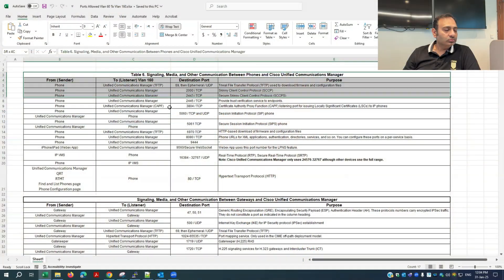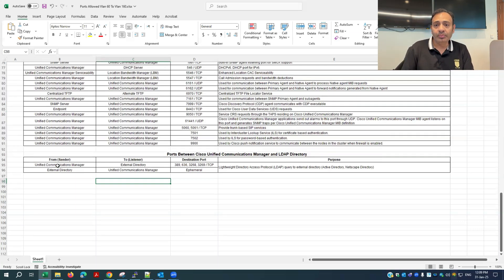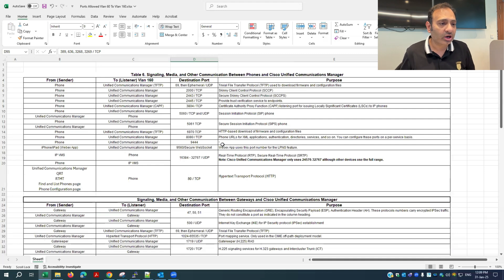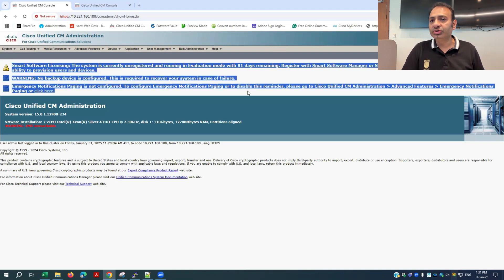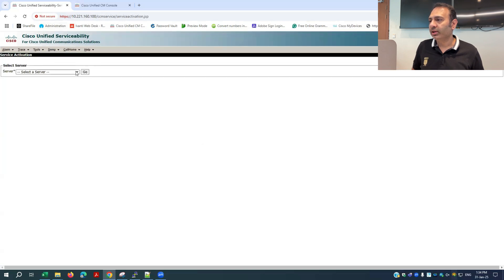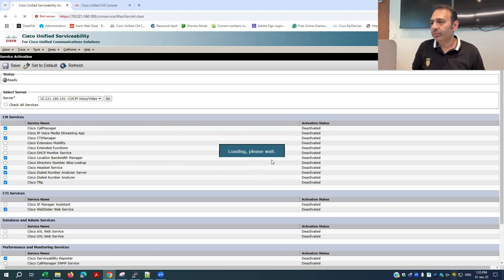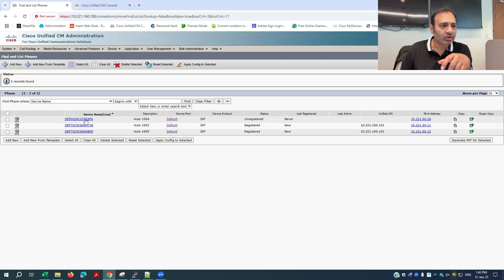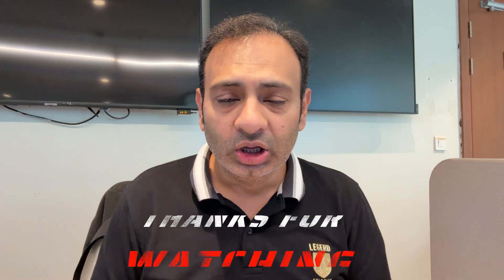How to Register Cisco IP Phone in CUCM 15.1SU2 | Step-by-Step Call Manager Configuration | EP.8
Welcome to Advance Technology by Rana!

In Episode 8 of the CUCM 15.1SU2 Deployment Series, we show you how to register a Cisco IP Phone with Cisco Unified Communications Manager (CUCM). This is a critical step in enabling real-time voice communication in your Cisco voice network.

In this tutorial, you’ll learn:
 • How to configure a Cisco IP Phone in CUCM
 • Manual & Auto-registration methods
 • Adding the phone MAC address, device pool, and line number
 • Verifying registration and troubleshooting unregistered phones
 • Best practices for secure IP phone provisioning

Perfect for network engineers, collaboration learners, and VoIP lab builders.

👉 Watch the full CUCM Deployment Series here: [Insert Playlist Link]